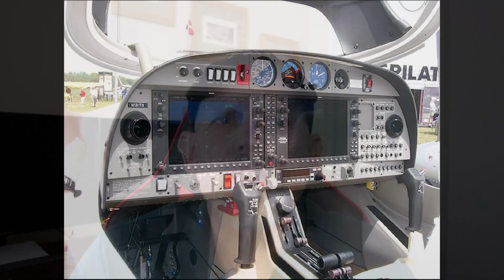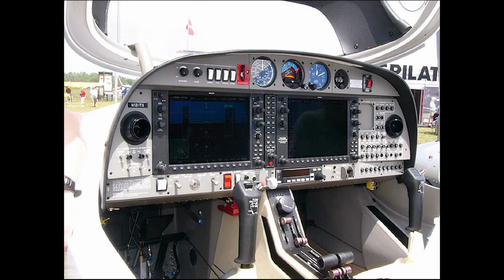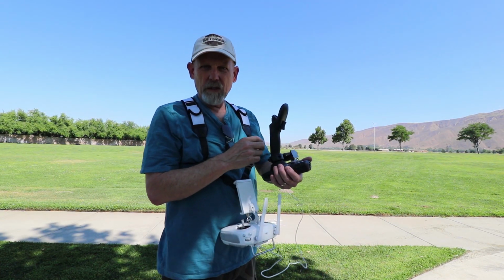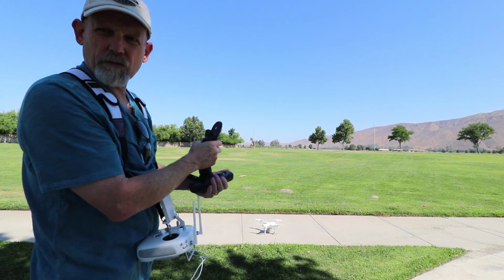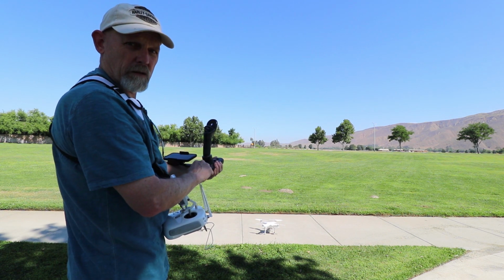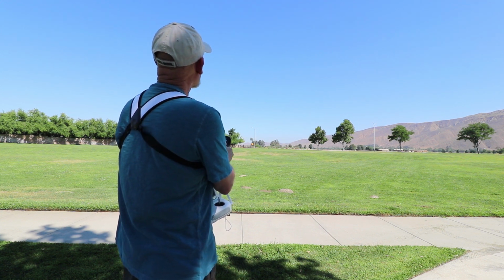Fluidity first flight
Unboxing and first flight of the Fluidity Tech FT Aviator drone controller joystick